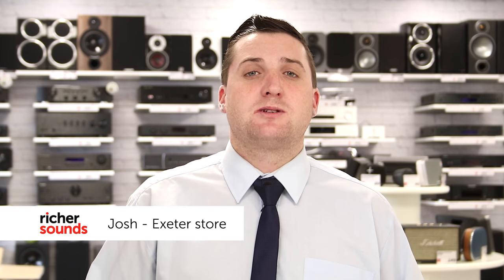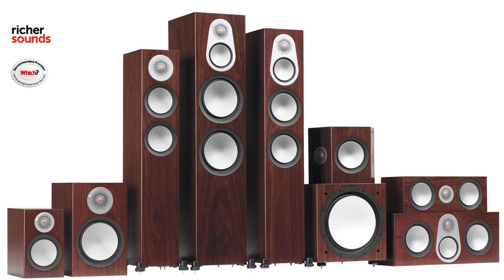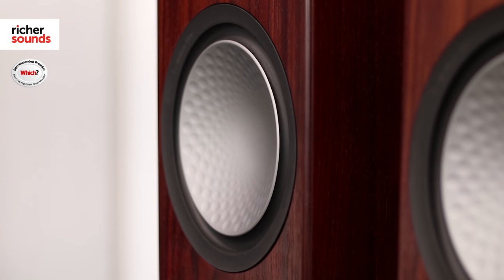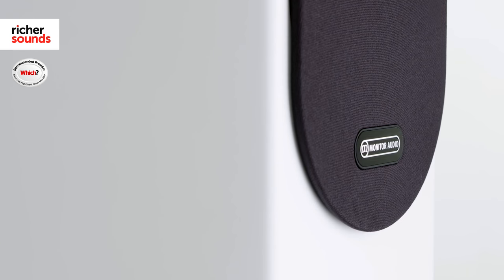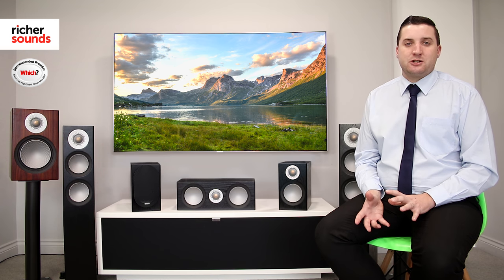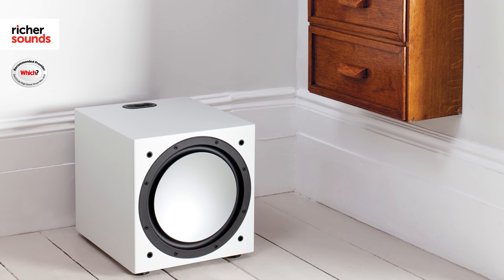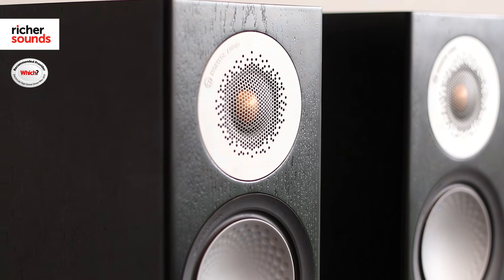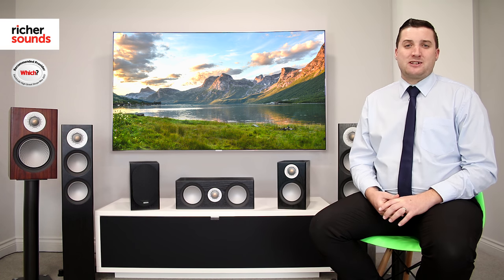Monitor Audio Silver 6G - speaker range | Richer Sounds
Josh from Richer Sounds Exeter takes a look at the 6th generation of Monitor Audio's Silver speaker range, including the Silver 50 and Silver 100 bookshelves, Silver 200, 300 and 500 floorstanders, Silver W-12 Sub, two centre speakers and a set of Dipole surround speakers.

Store Finder - 51 Stores Nationwide

Why not join our VIP Club?